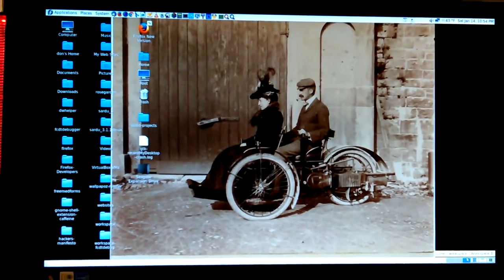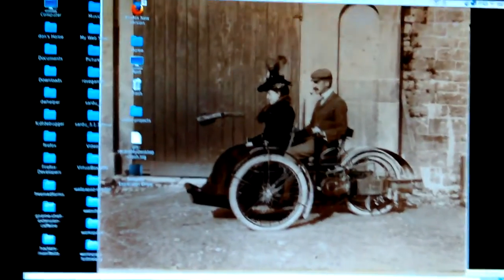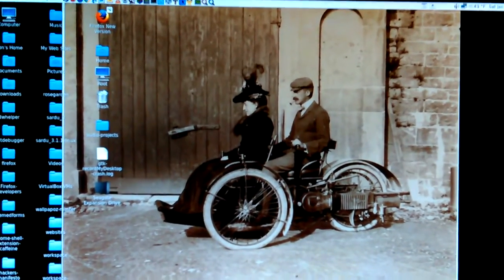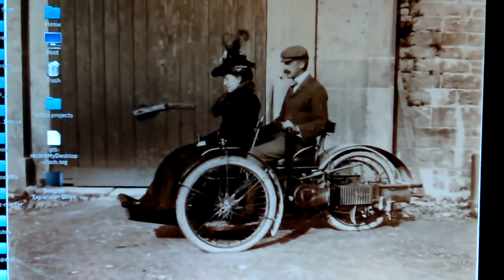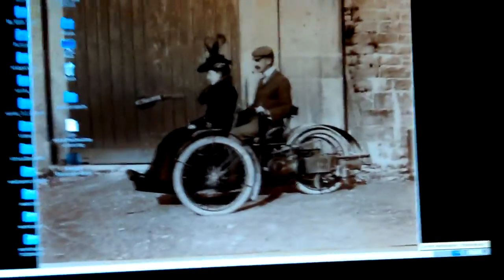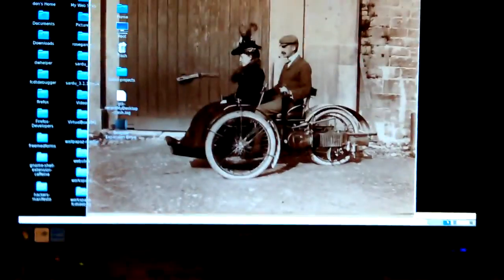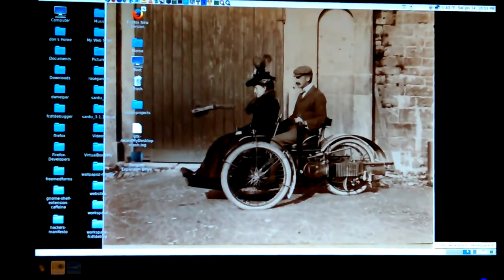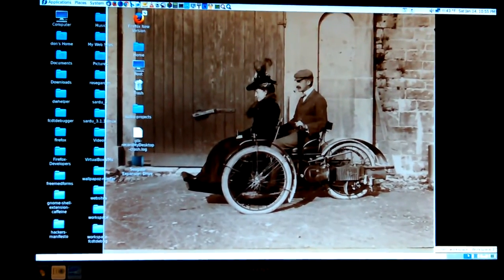VID_20170114_225439.mp4 Don Bishop